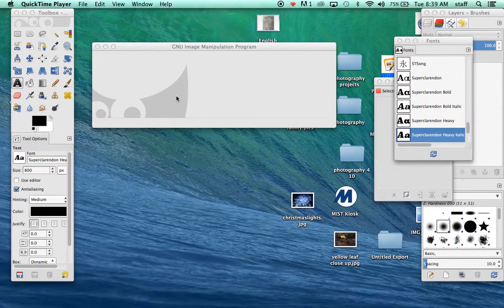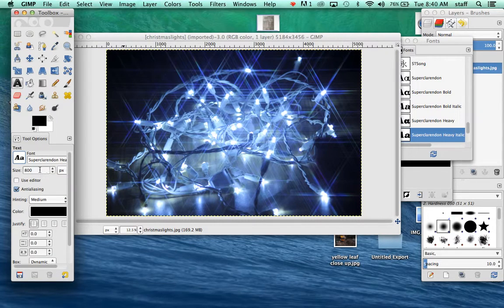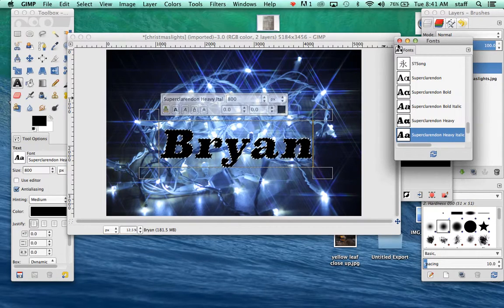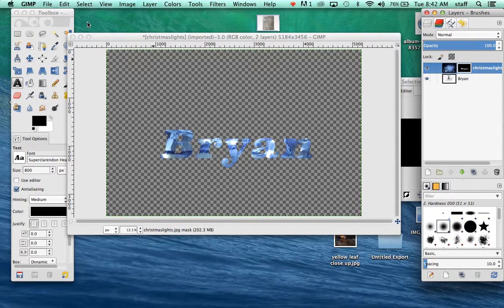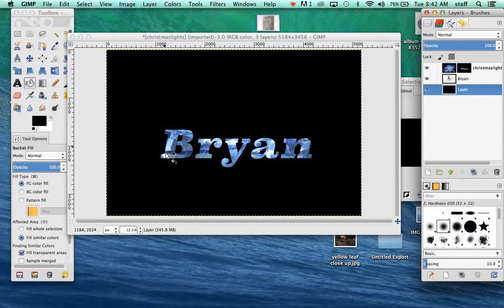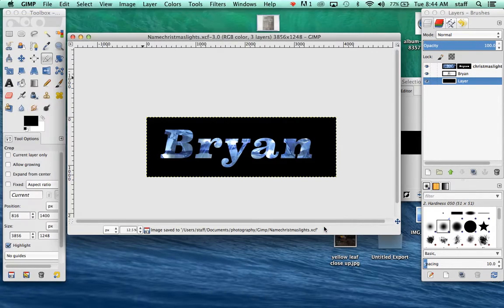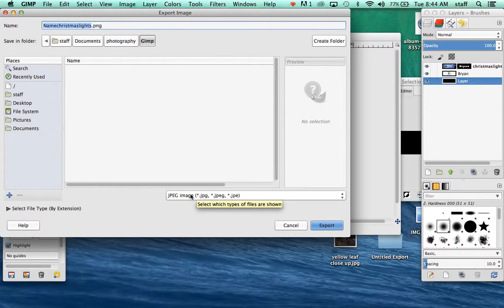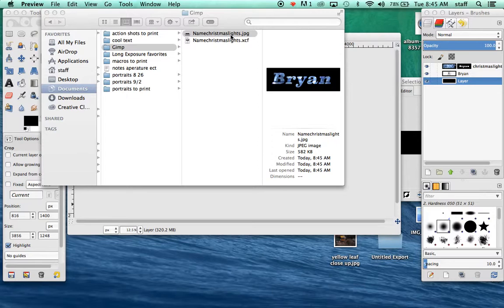Turn Image Into Text Gimp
Simple gimp tutorial showing how to turn an image into text.